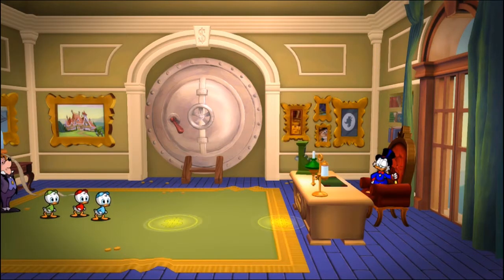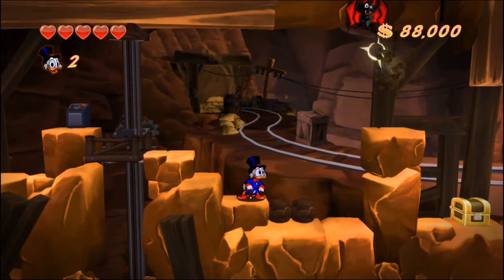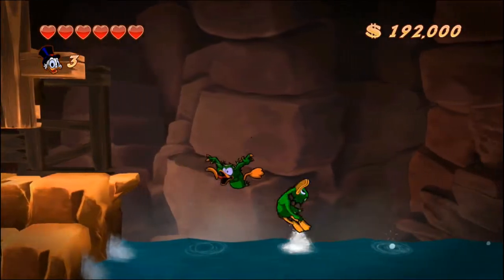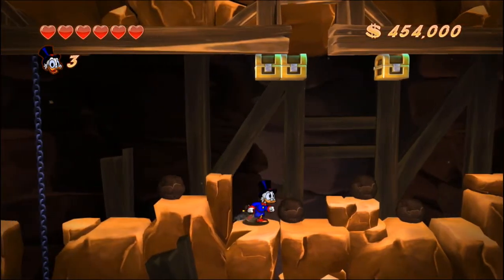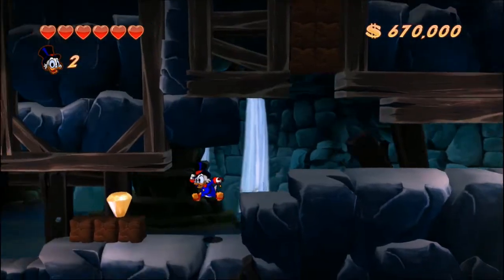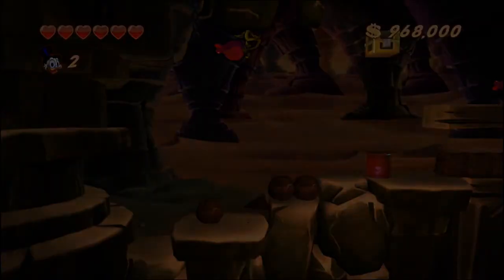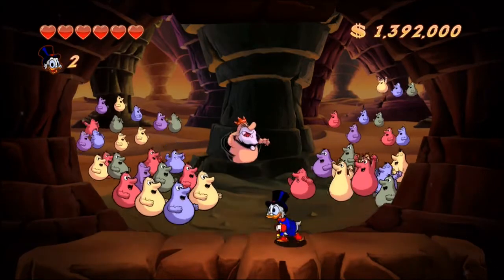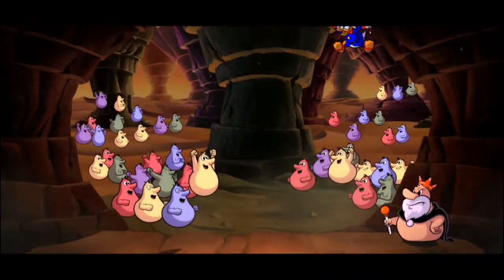Lets Play Ducktales Remastered (4) - What's Mine is Mine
Headed into the African Mines in search of the giant diamond of the Inner Earth. This stage is entirely down, and for a diamond mine, doesn't actually pay out as well as the previous two stages (at least not on Normal difficulty.) Still, I think this is an overall pretty easy level and a good place to go for your first pick.